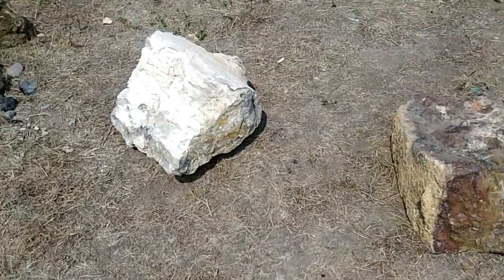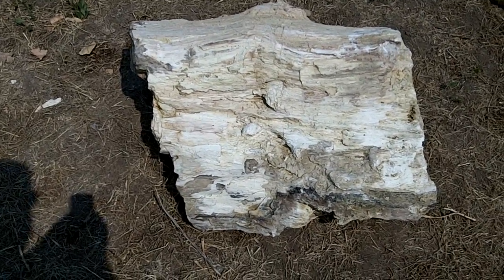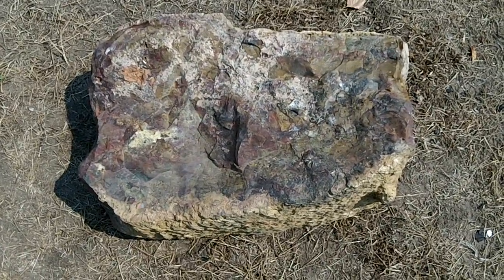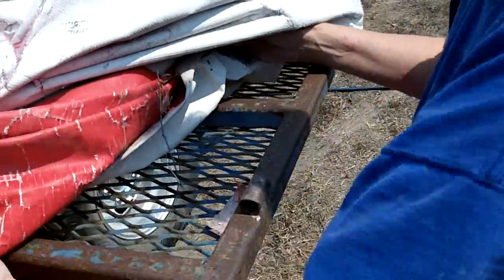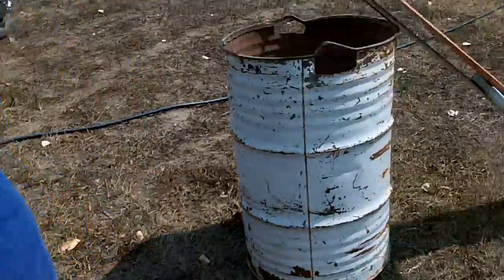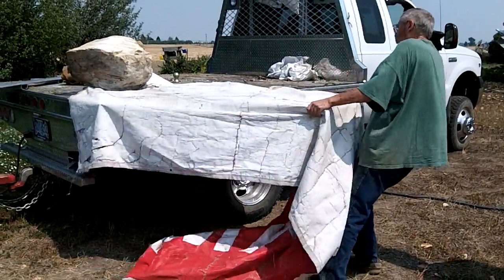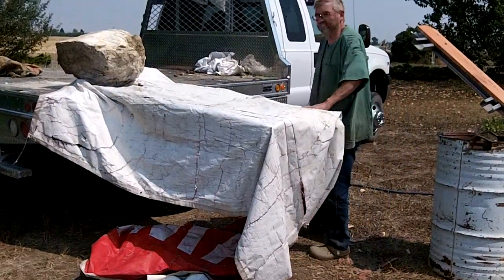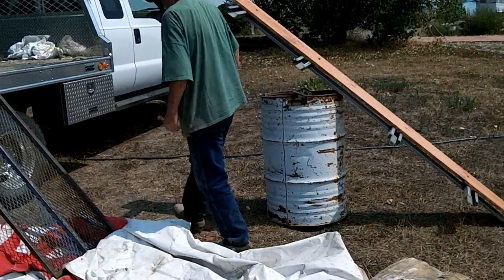How to Unload Large Rock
Mr. Dumpmaster unloads a large rock with one finger.